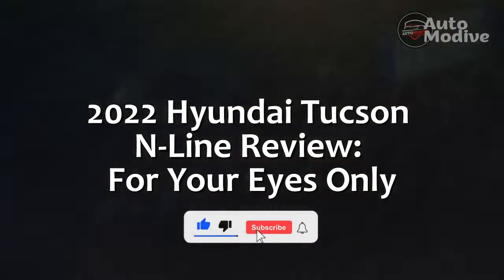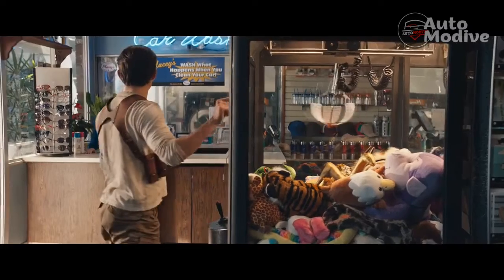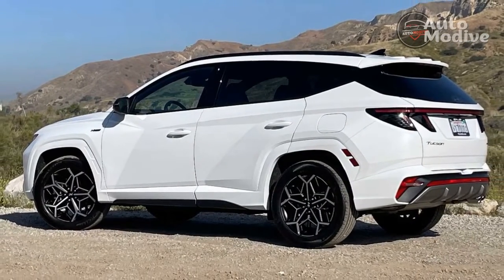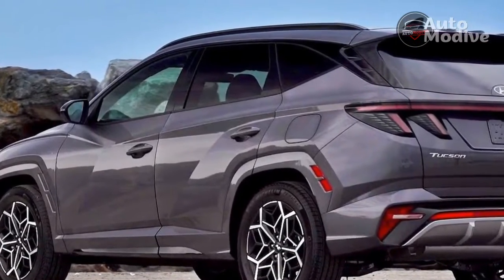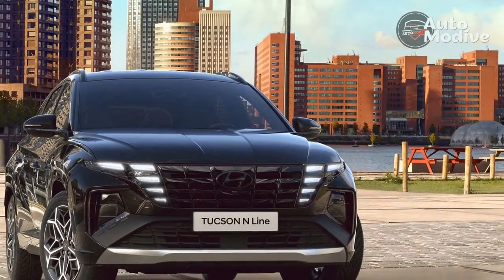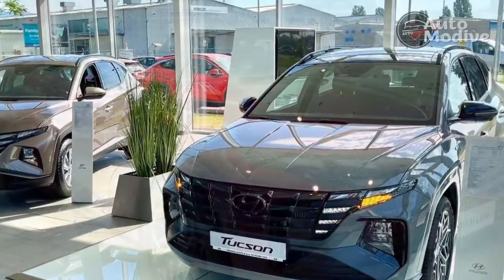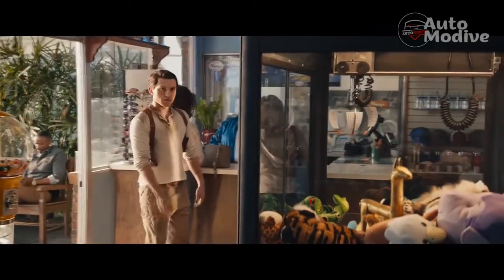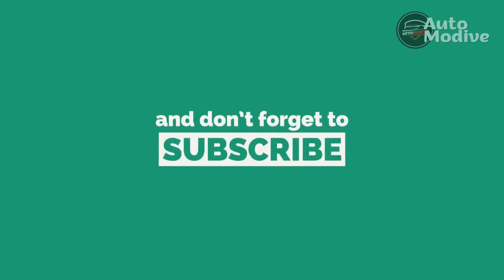2022 Hyundai Tucson N Line Review: For Your Eyes Only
2022 Hyundai Tucson N Line Review: For Your Eyes Only.
Hyundai’s performance sub-brand carries plenty of cachet among enthusiasts thanks to the stellar Elantra N and Veloster N sport compacts. So it’s not surprising that the automaker would want to cash in on that brand equity with something like the 2022 Hyundai Tucson N-Line, which wears some aggressive styling cues and that all-important letter denoting high performance.

Thanks,